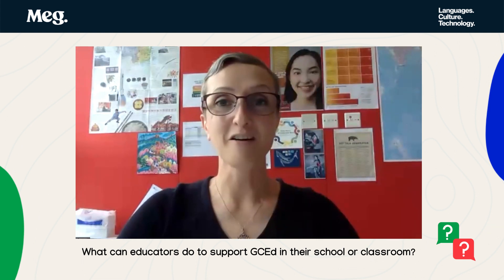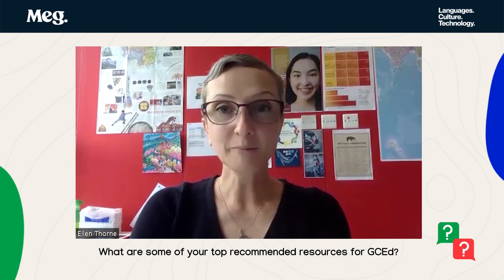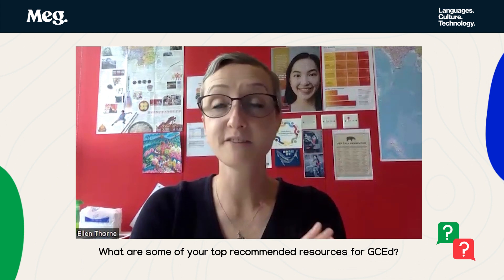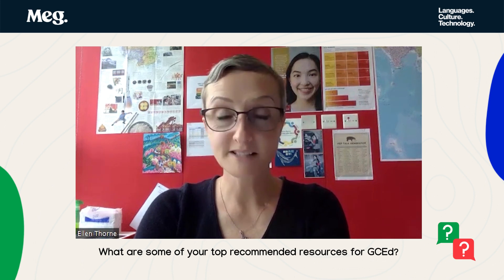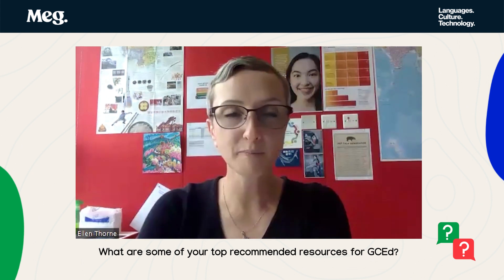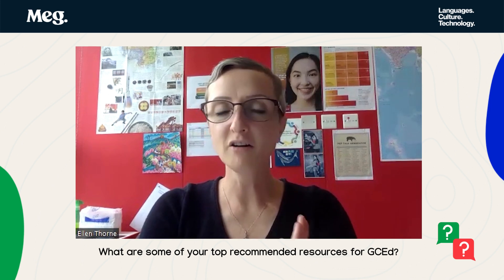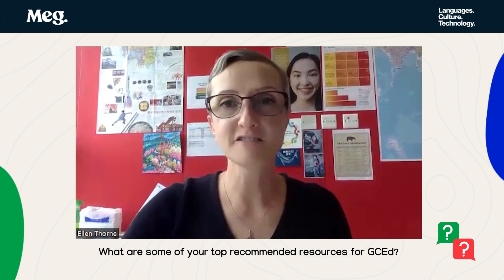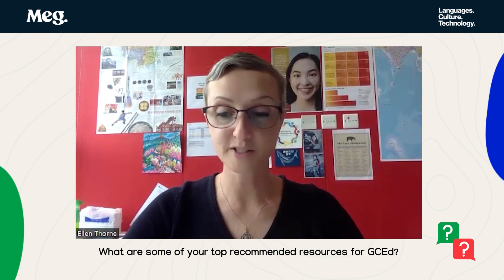Finding Support and Resources for Global Citizenship Education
Start Here, Start Now: A Guide to Antibias and Antiracist Work in Your School Community by Liz Kleinrock